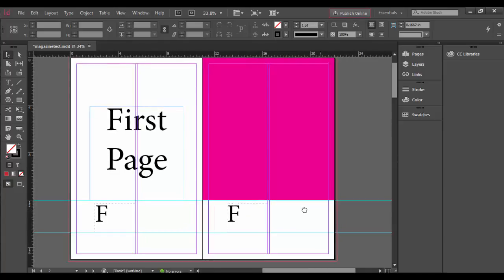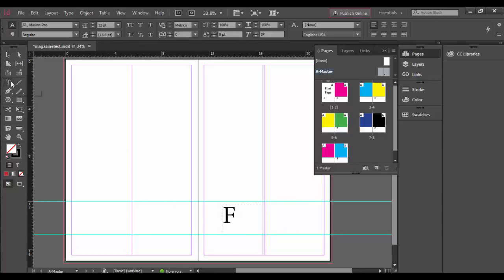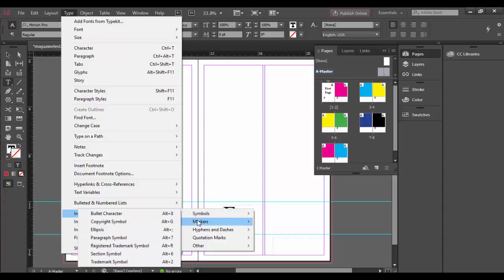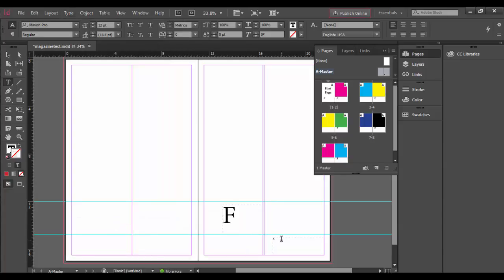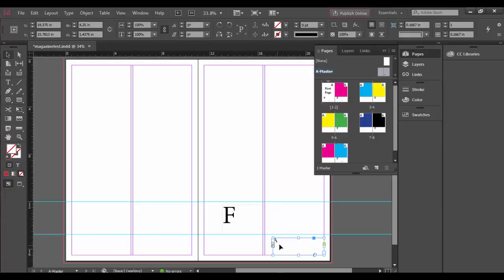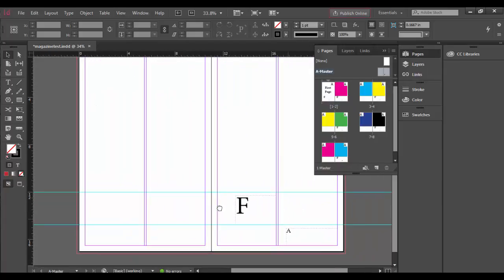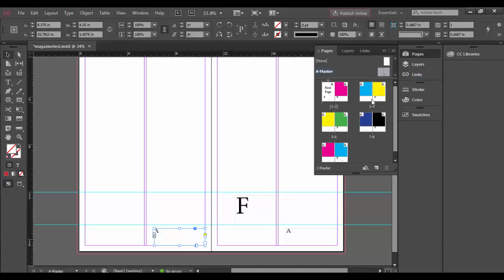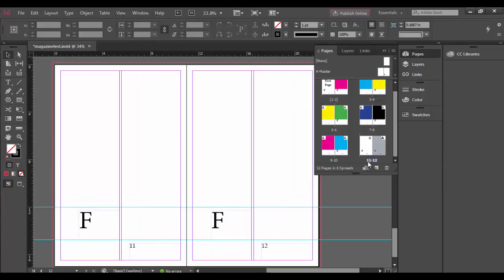Creating Page Numbers in InDesign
Learn how to Create Page Numbers in InDesign!